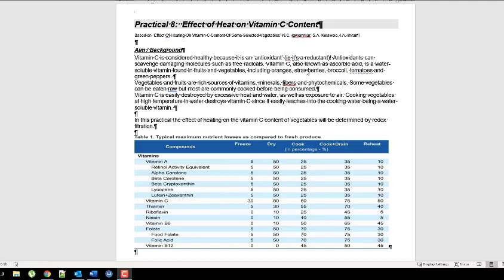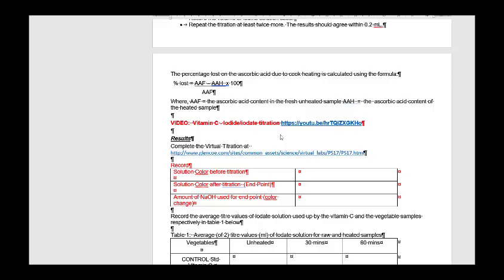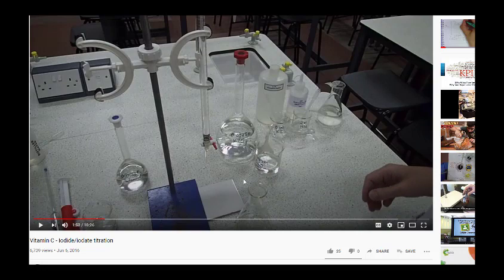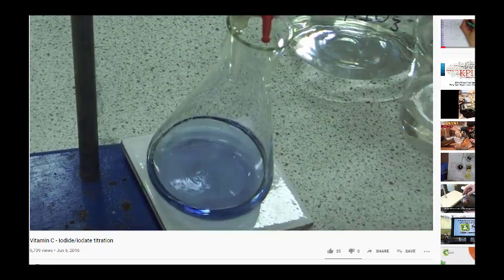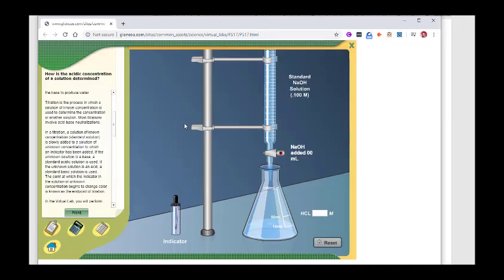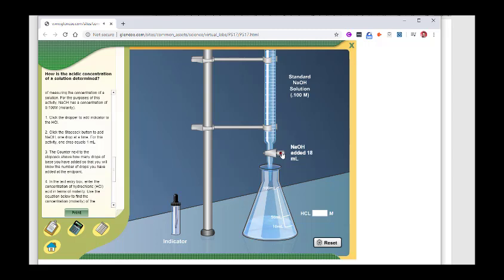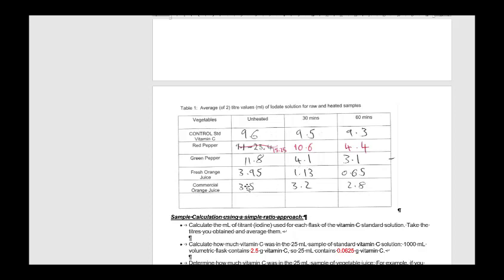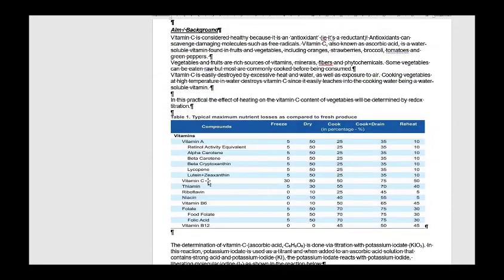Prac 8 Vitamin C